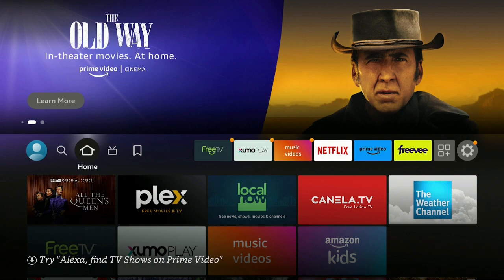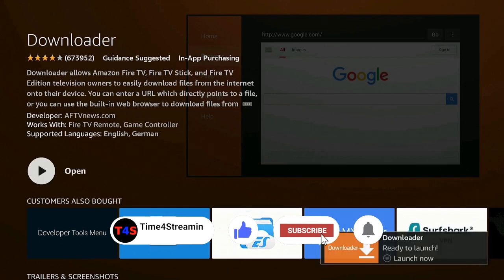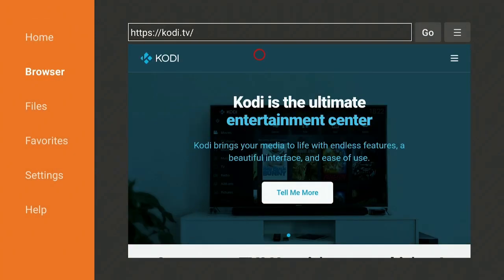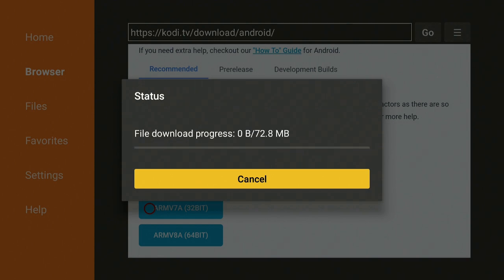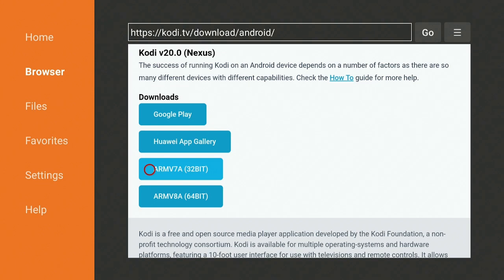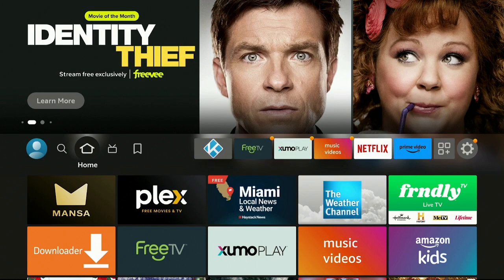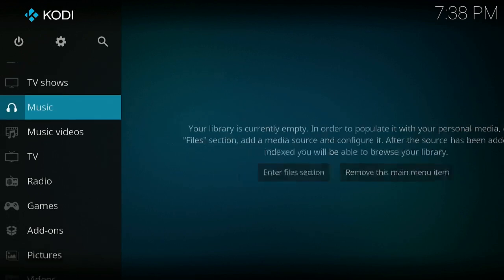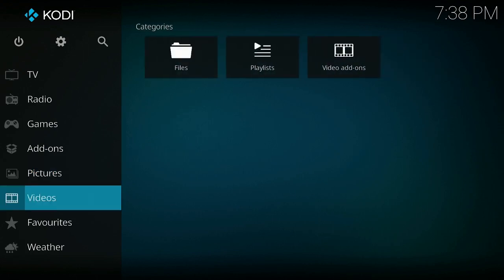KODI 20 NEXUS FOR AMAZON FIRESTICK MEDIA PLAYER ONLY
This video shows yo how to install the latest kodi 20 nexus onto your amazon device. This is a media player only.

Always remember while streaming to use a VPN. Get a great VPN at a affordable price.